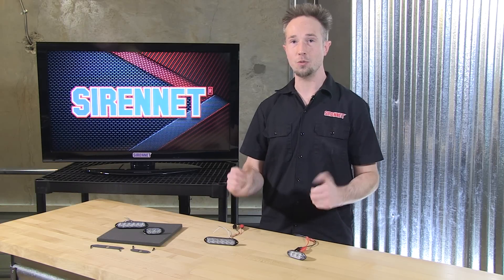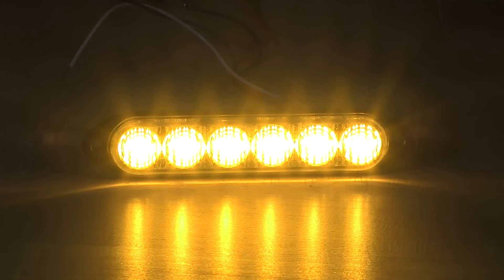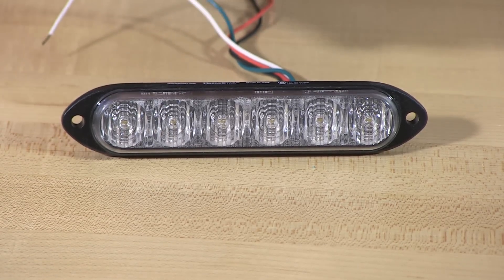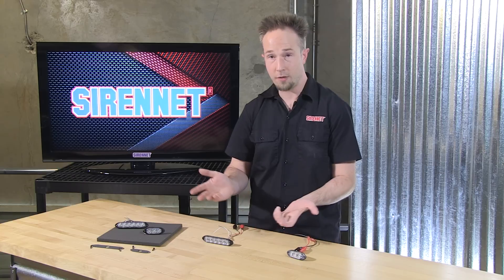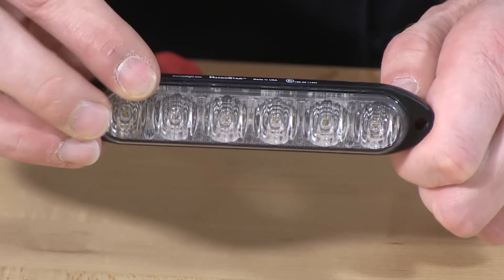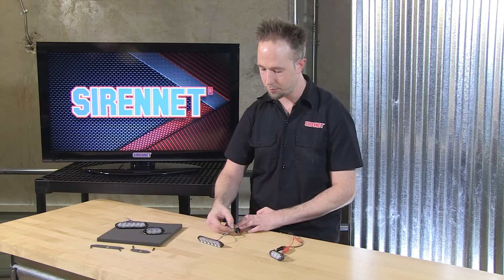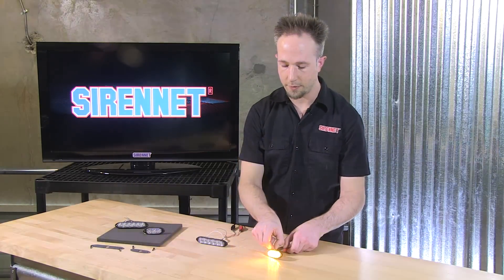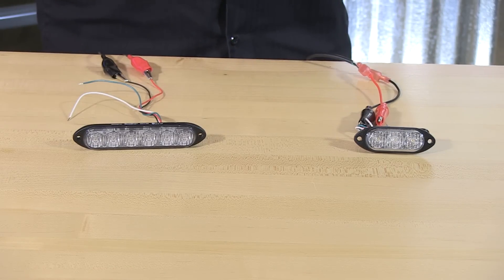The Star DLITE, DLITS, DLIT3E and DLIT3S MicroStar LED lights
DLITE and DLITS MicroStar

    Ultra low profile
    Six super bright Star Generation V LEDs
    12 different selectable flash patterns in either of two phases, plus steady-on
    Robust design, die cast aluminium base
    Endless mounting possibilities
    Single and split color models
    Current limit protection over entire operating voltage
    Standard four wire hook-up
    S-Link System™ synchronizing capabilities with other Star LED units
    Optional chrome or white bezels available

DLIT3E and DLIT3S MicroStar

    Ultra low profile
    Three super bright Star Generation V LEDs
    12 different selectable flash patterns in either of two phases, plus steady-on